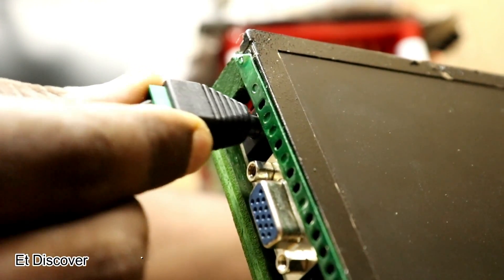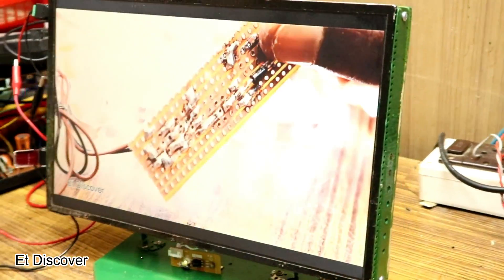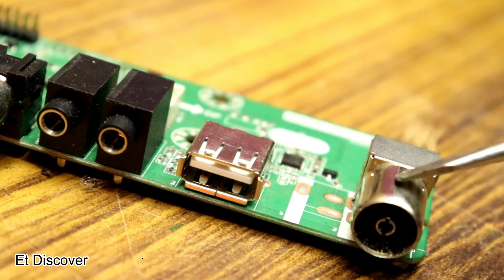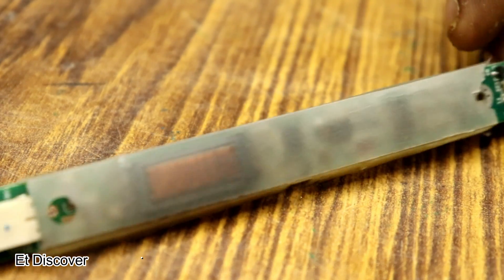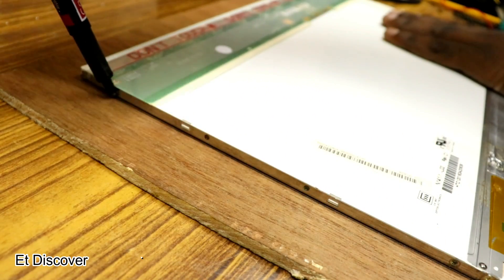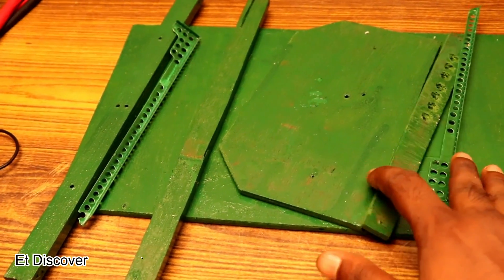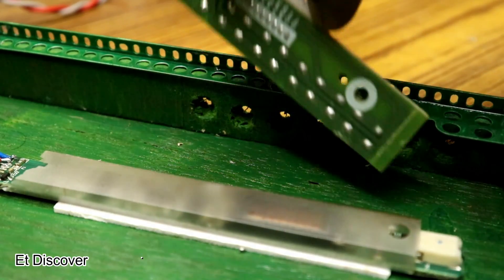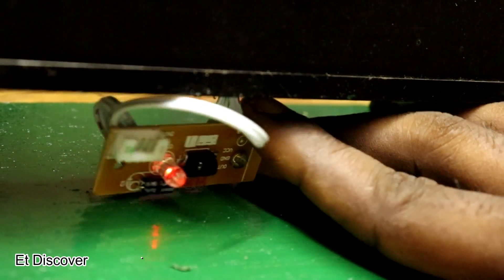How to Make a LED T.V # by Plywood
#2#  1280x800 resolution lcd , model no = N141l1-L0-2
#3#   laptop backlight CCFL card
#4#   laptop hinges
#5#   5mm Plywood
#6#   8g pen drive
#6#    Circular Saw Blade Metal Rotary Tools